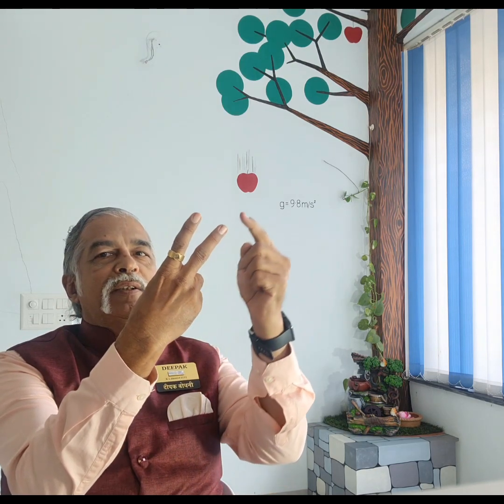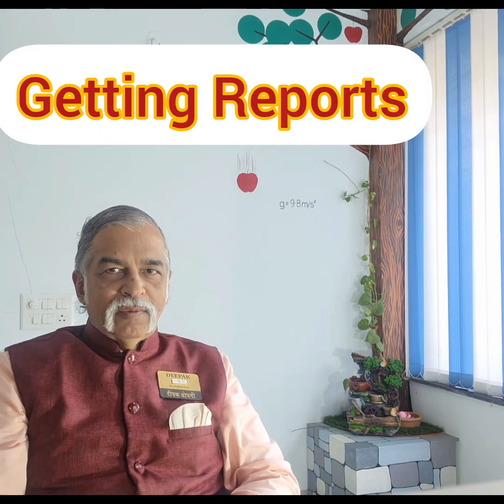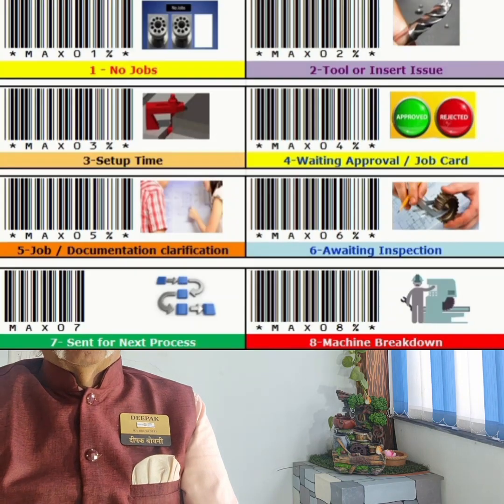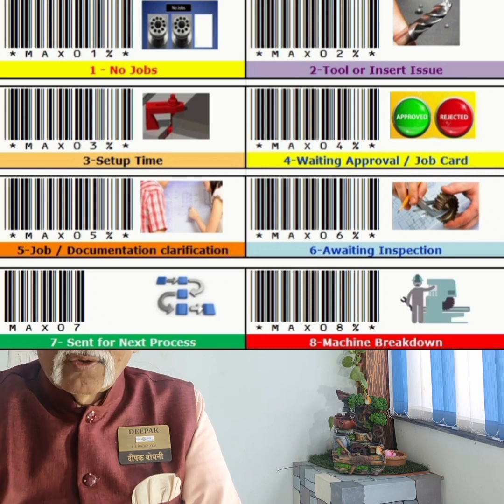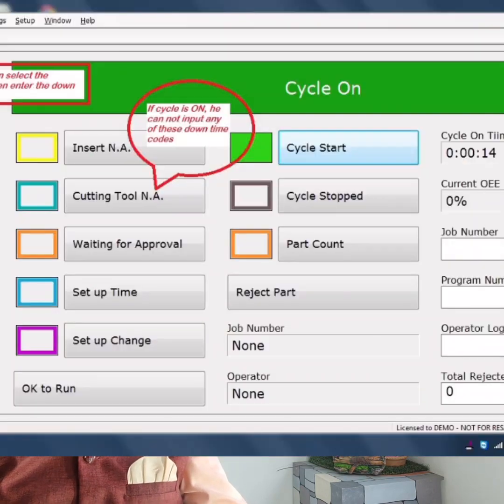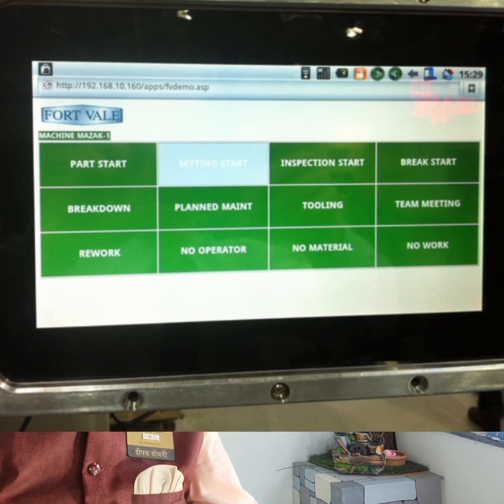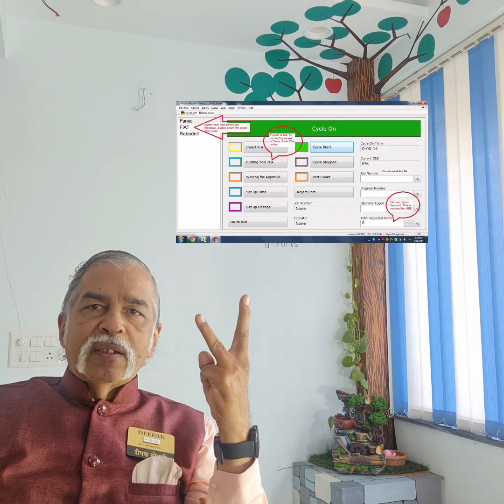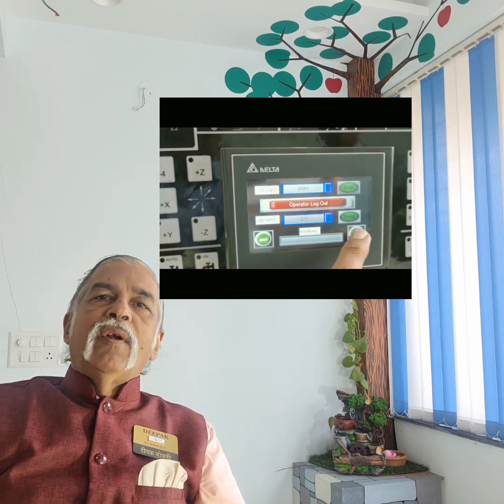First two steps of CIMCO MDC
Created by Deepak Bodhani
on 28th Oct 2023